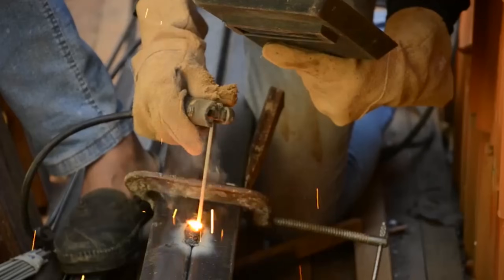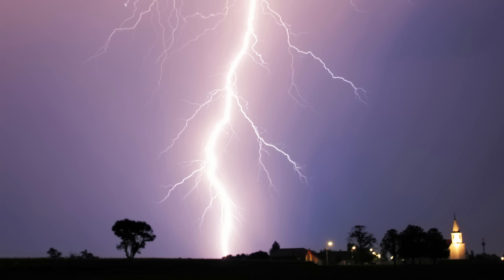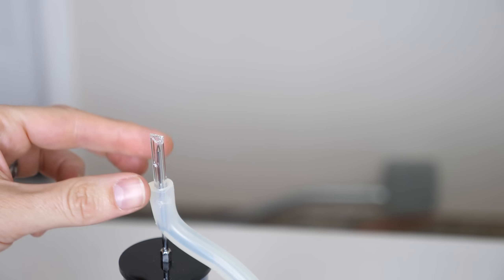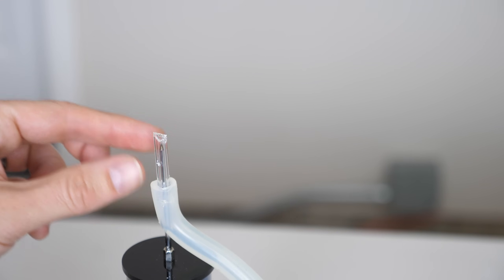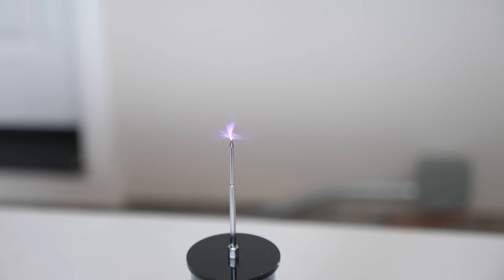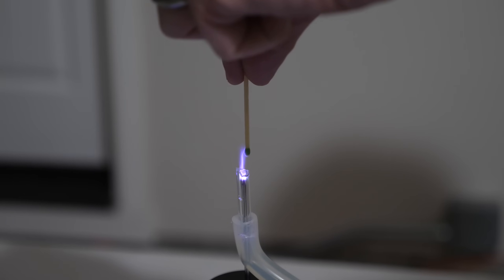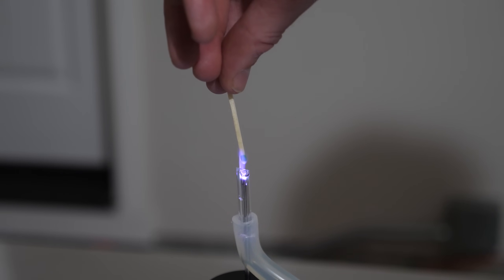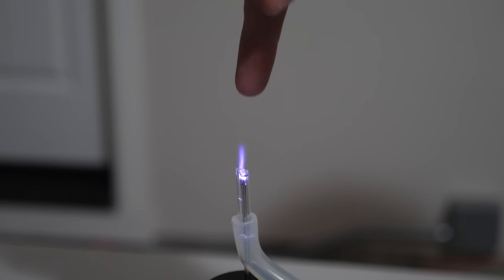How to Make a Cold Fire Torch That You Can Touch and Not Get Burned!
In this video I show you how to make cold fire! I show you why fire is normally hot and why plasmas are usually hot. Then I show you how to actually make cold fire by removing the thermal energy of the gas ions while still keeping the thermal energy of the free electrons! This is an amazing cold fire that you touch and not get burned!